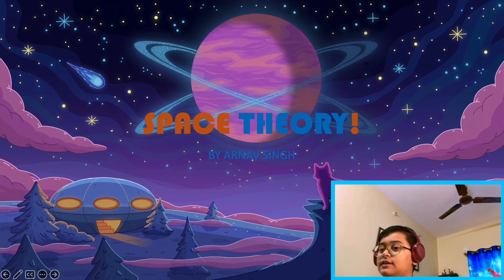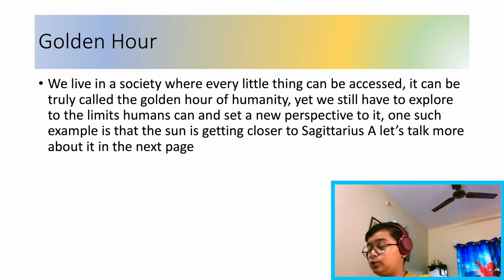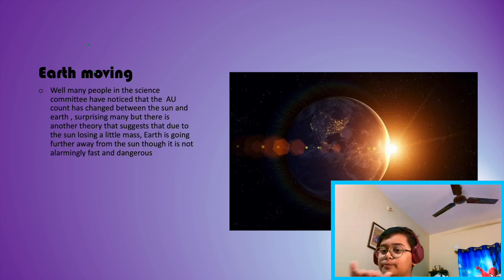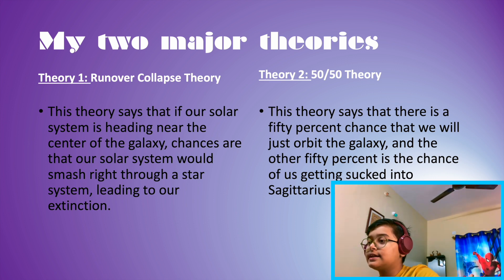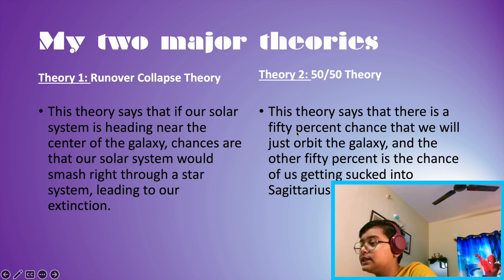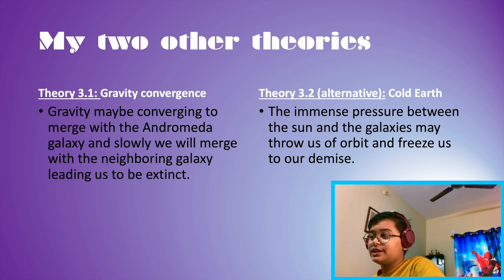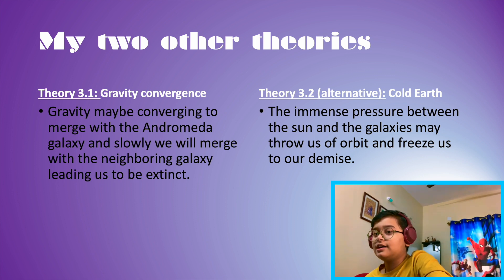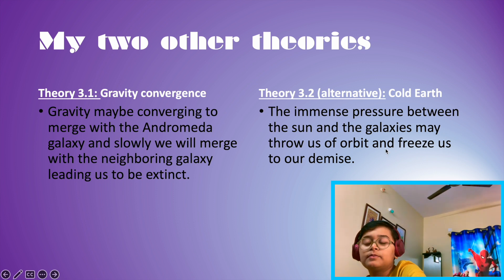An ode to Saggitarius A | S1 E1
it is just a noice lil theory... or is it?